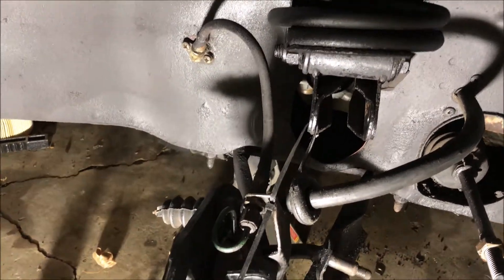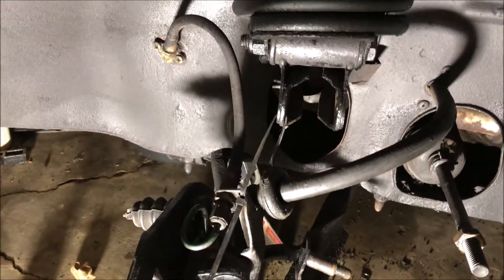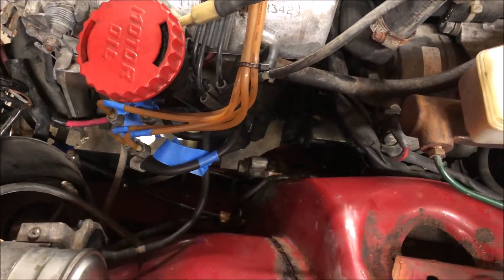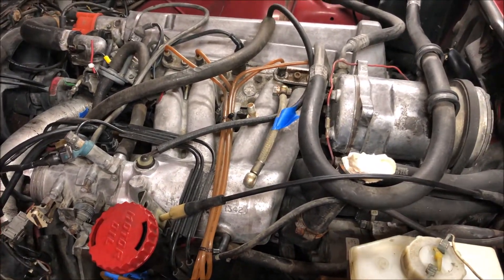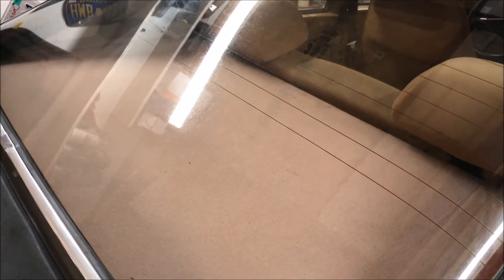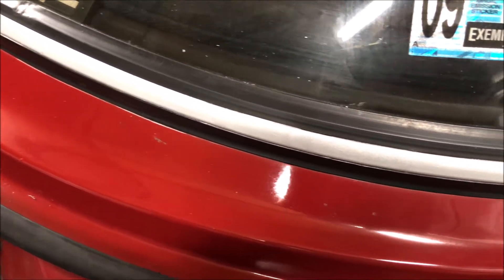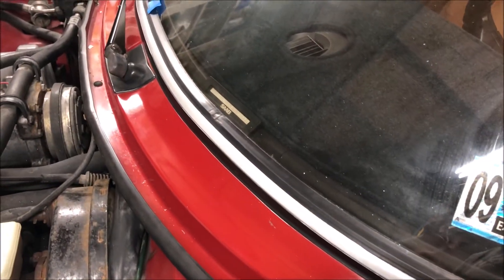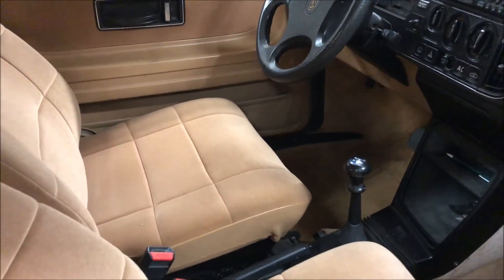SAAB 900 Project: 10/24/20 Update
A quick look at the recent progess on the 900